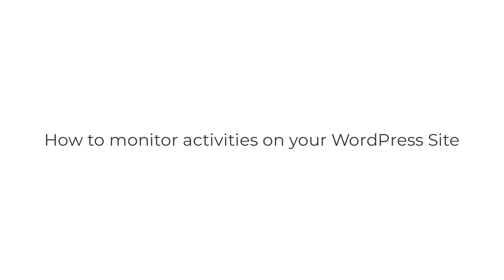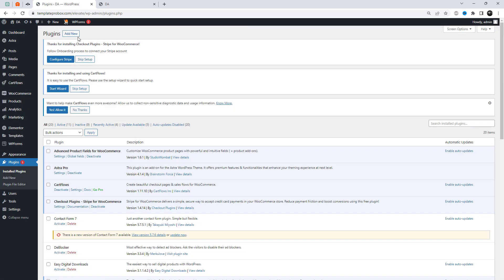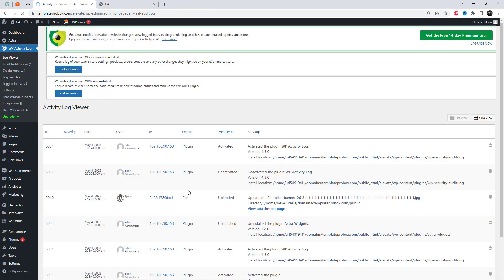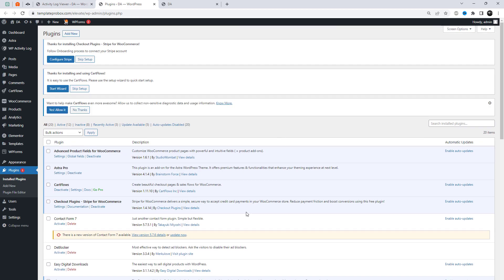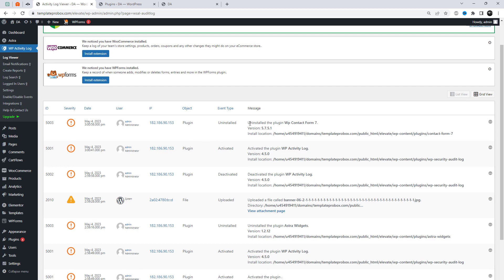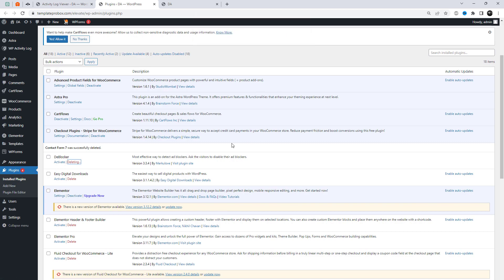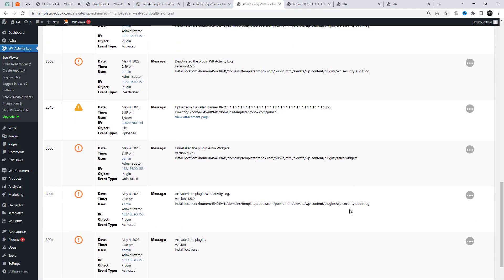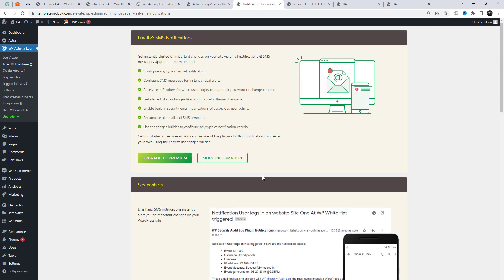How to easily Monitor User Activity on a WordPress Website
If you're managing a WordPress website, keeping track of all the changes and activities that take place can be a daunting task. However, it's essential to monitor your website's activities to ensure its security, performance, and compliance. In this video, we'll show you how to monitor and log all changes and activities on your WordPress website using a plugin called WP Security Audit Log.